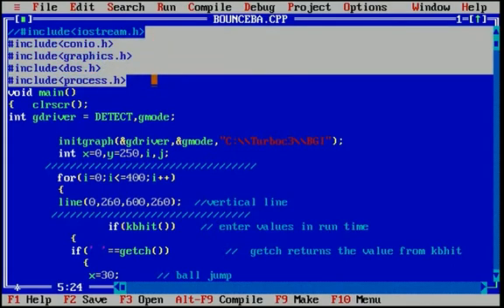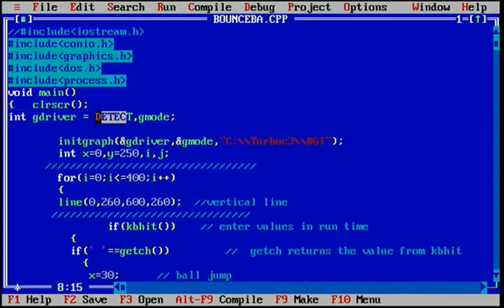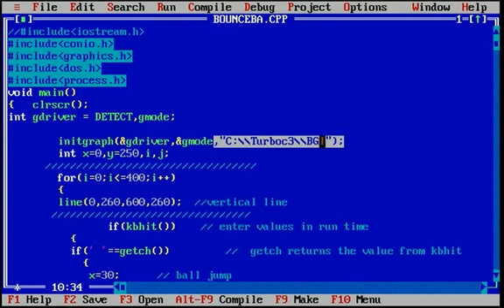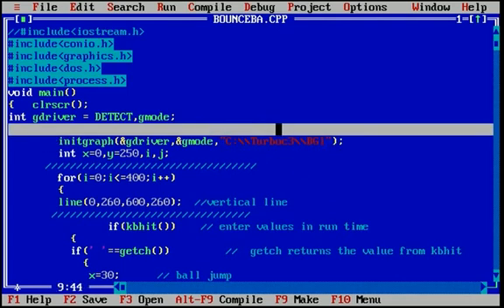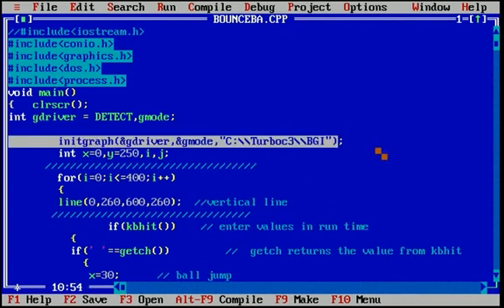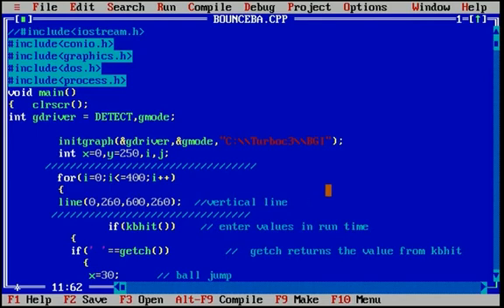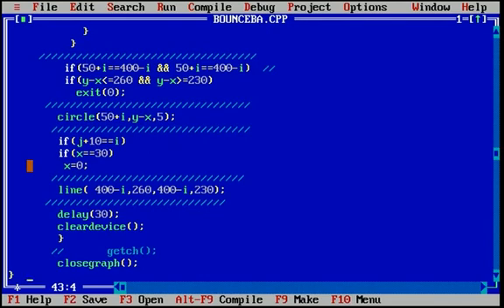c++ game graphic bounce the ball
43 line of code
for more videos or help ?
thank u